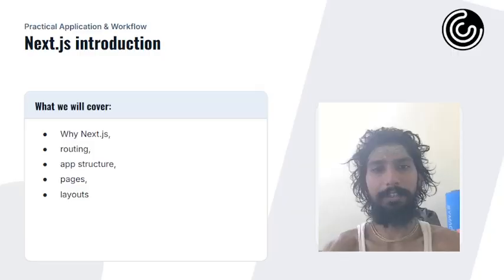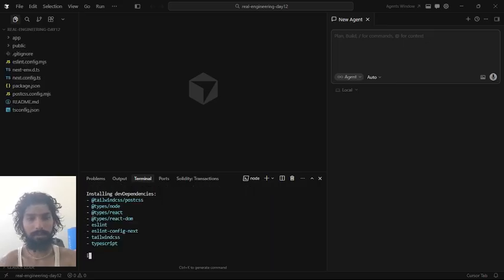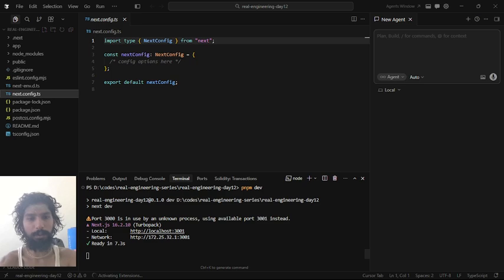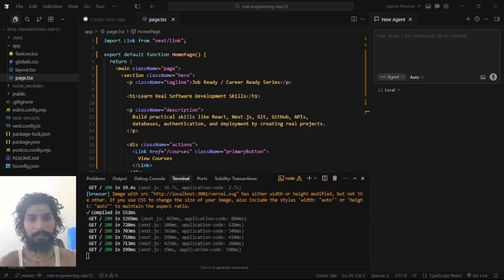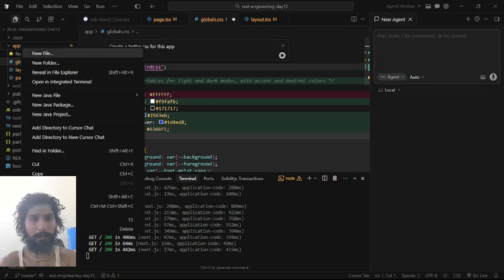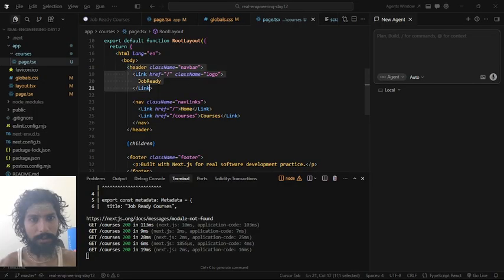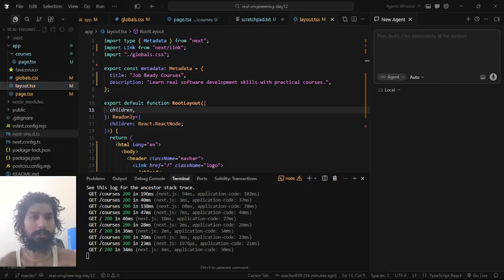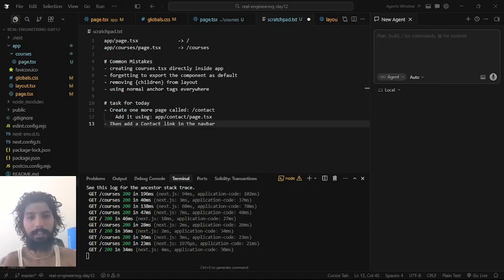Next.js App Router Explained for Beginners | Build Home & Courses Page | Day 12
Today we are learning Next.js, one of the most important frameworks used in modern React development.

In this video, we create a simple Next.js app and understand how routing works using the App Router. We will build a clean Home Page and Courses Page, and also understand the role of app/page.tsx, app/layout.tsx, and file-based routing.

By the end of this video, you will understand how a real Next.js project is structured and why developers use Next.js after learning React.

What you will learn:
Why Next.js is used after React
How to create a Next.js app
What is app/page.tsx
What is app/layout.tsx
How file-based routing works
How to create /courses route
How to use Link for navigation
How shared layout works in Next.js
Final project:

We build a simple course website with:

Home page
Courses page
Navbar
Footer
Reusable layout
Basic styling

This is Day 12 of the Job Ready / Career Ready Series, where we learn one practical software development skill every day.

using:

app/contact/page.tsx

Then add the Contact link in the navbar.